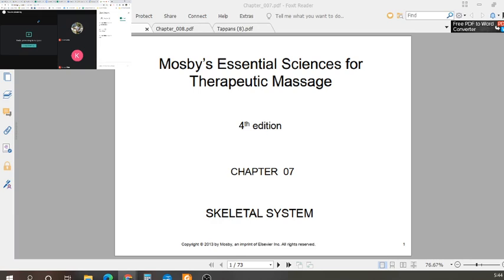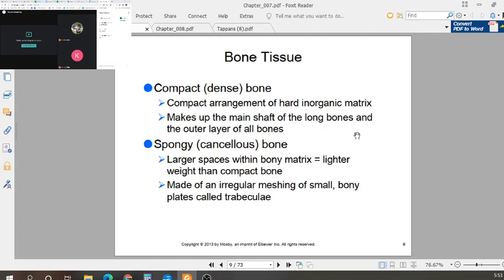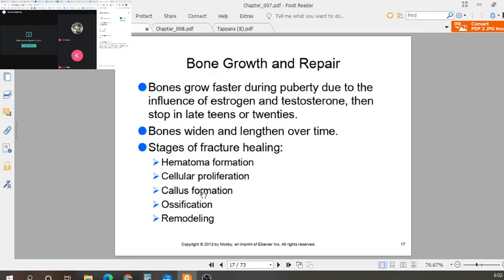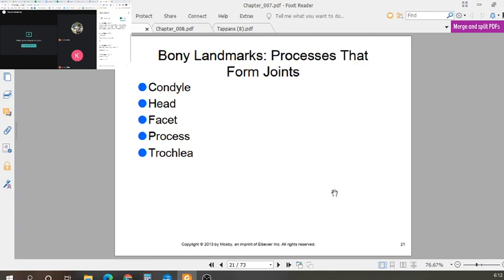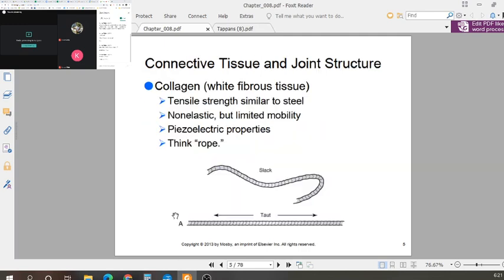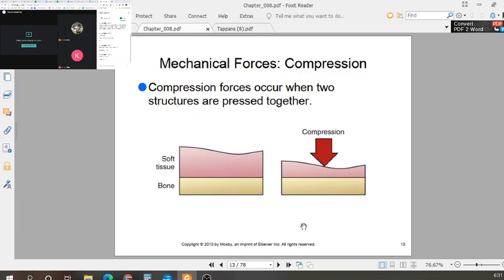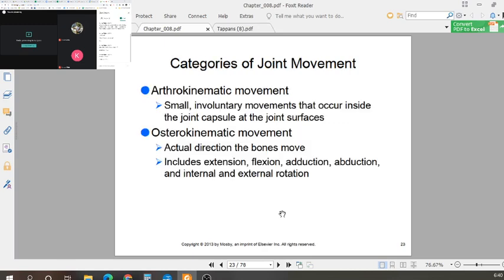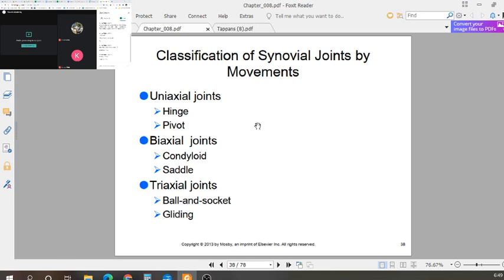Essentials Skeletal and Joint Chap 8